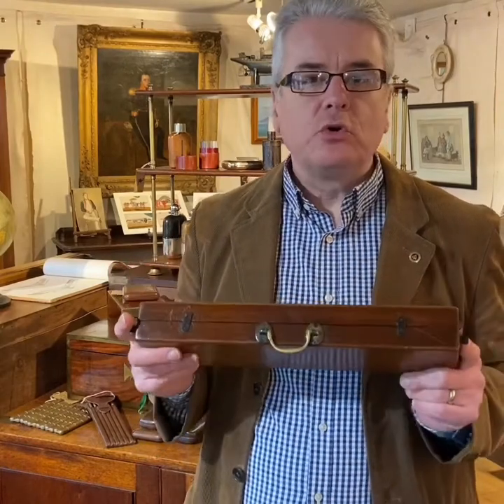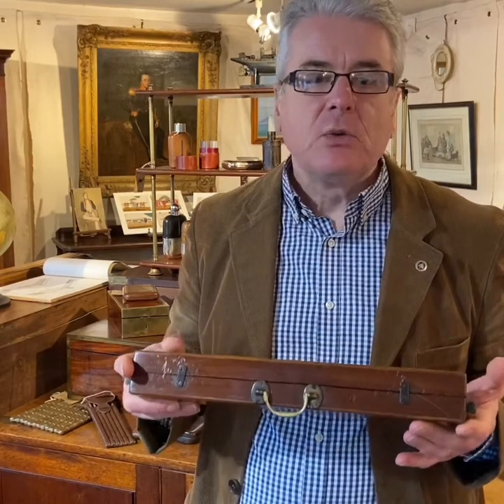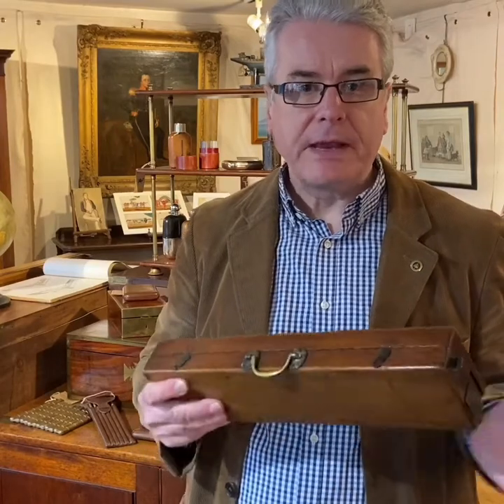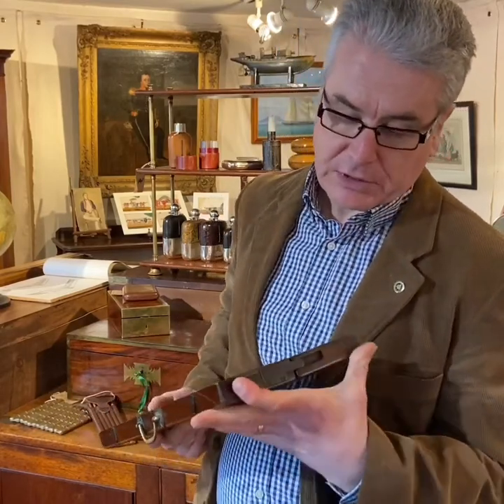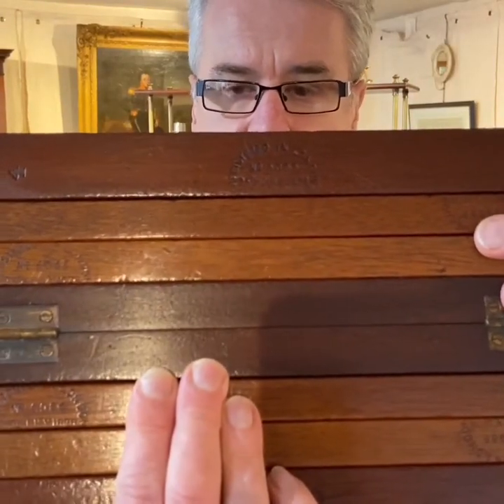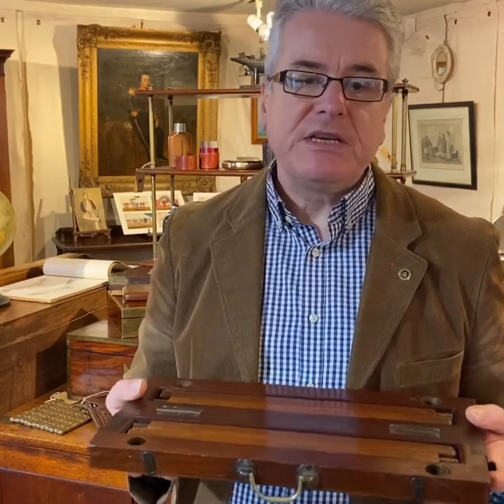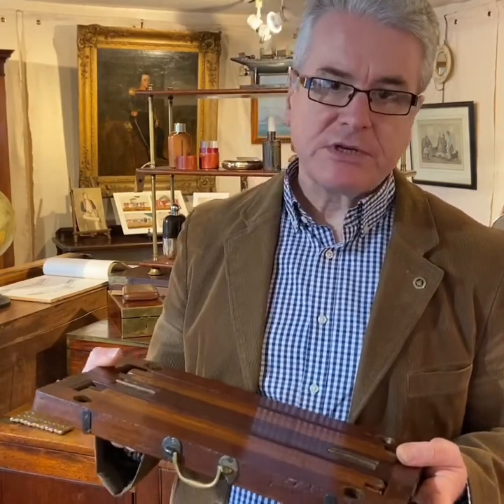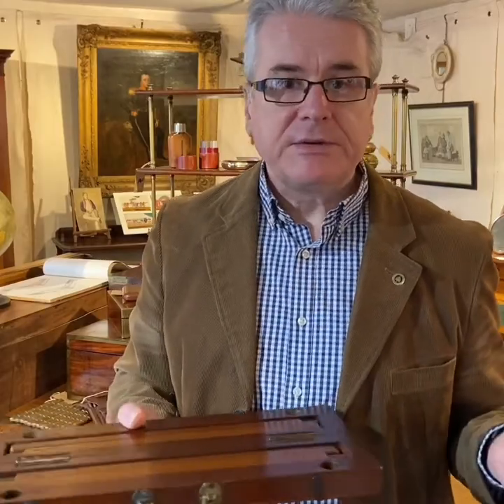Antique Patent Camp Stool by Charles Green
Antiques demonstration of a Charles Green Patent Camp Stool that packs down into a small case for travel.

The patent was taken out in 1878 and the design simply but very practical.

Sean Clarke of Christopher Clarke Antiques discusses the stool as he sets it up.